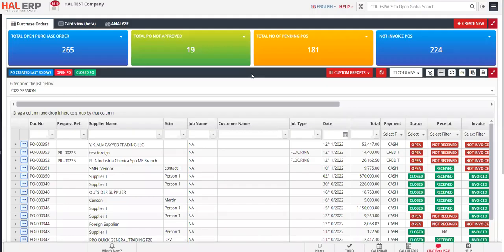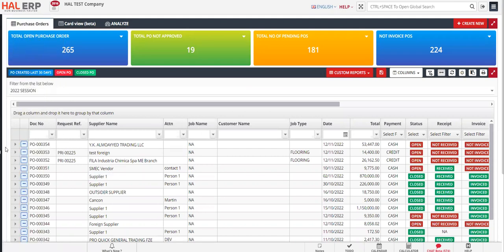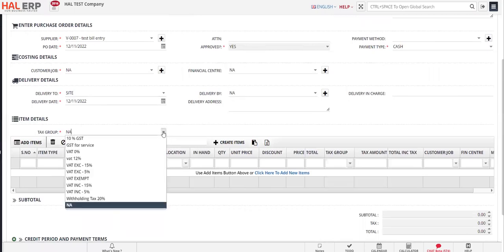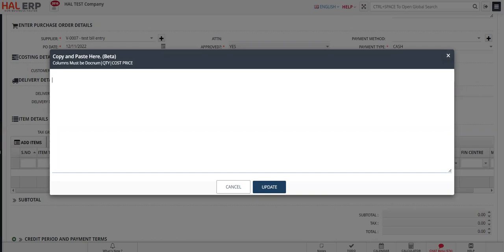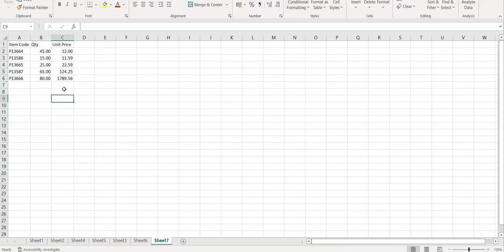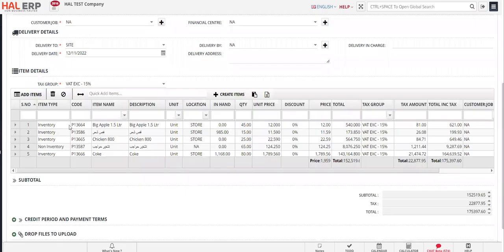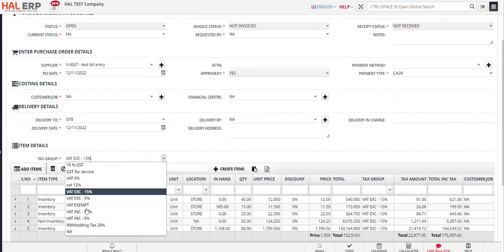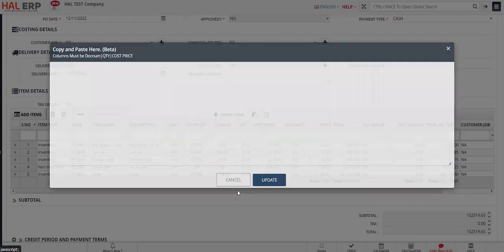Create Purchase Order (PO) using Bulk Paste - HAL ERP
How to create PO using Excel Copy Paste Option